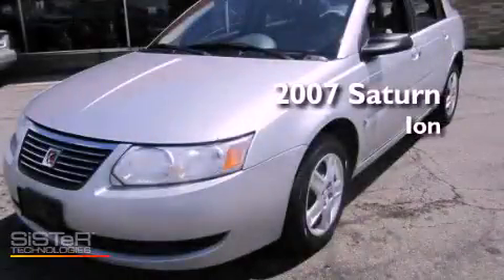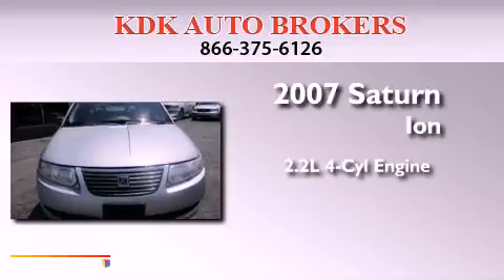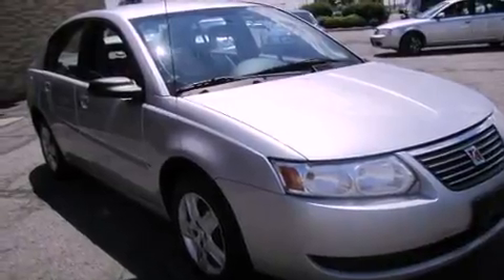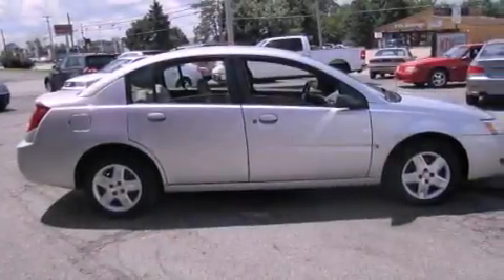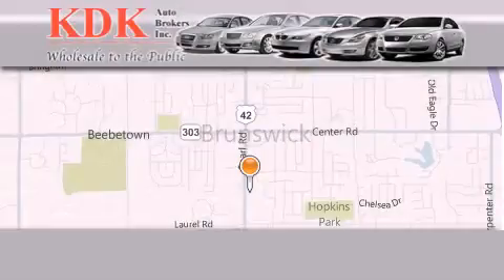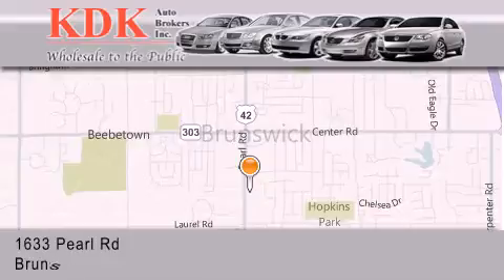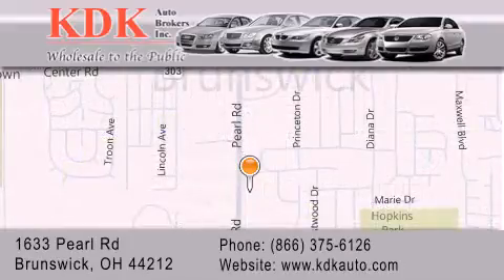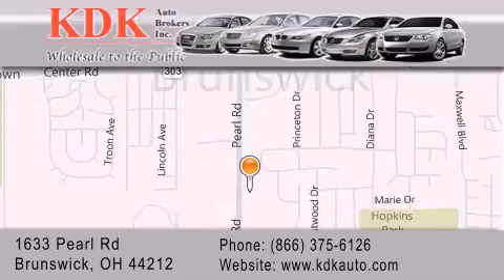2007 Saturn Ion Cleveland OH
Year : 2007
 Make : Saturn
 Model : Ion
 Engine : 2.2L 4-Cylinder
 Trans . : automatic
 Exterior : Silver Nickel
 Miles : 244,359
 Interior : Gray
 Stock : 161214

 Used 2007 Saturn Ion Brunswick OH